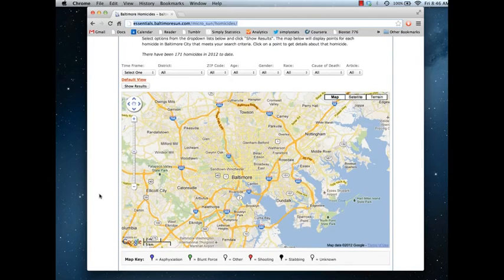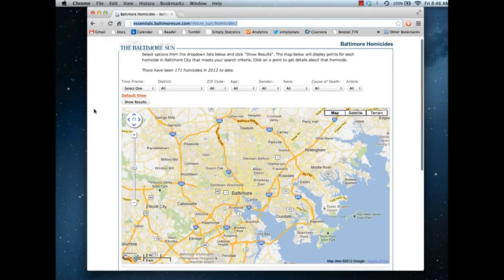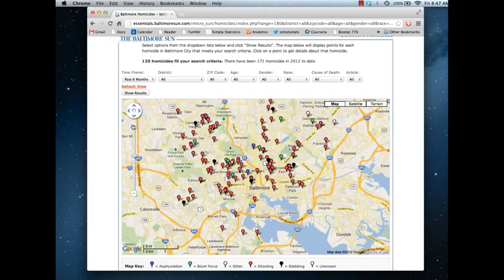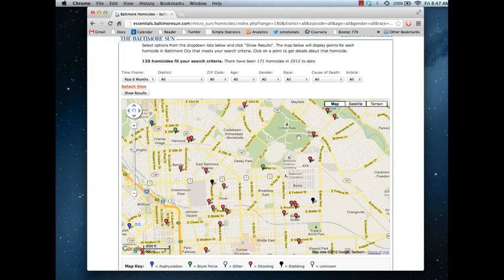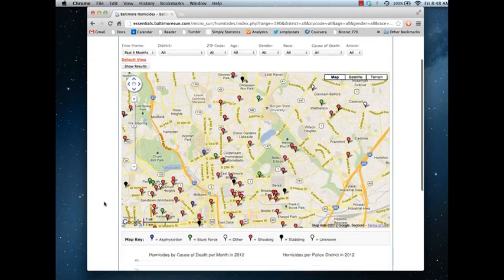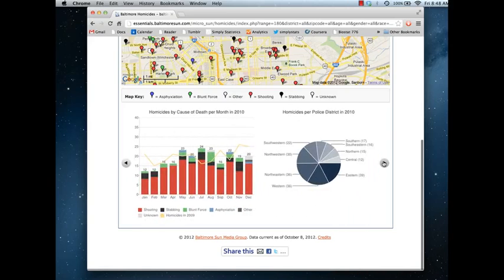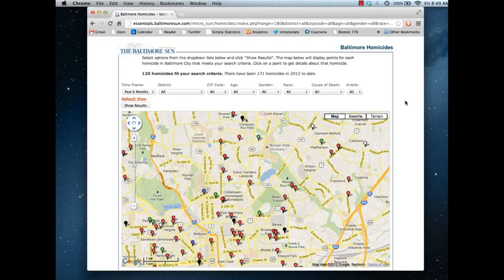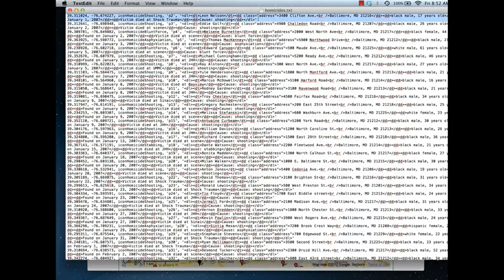5 4 Introduction to Baltimore City Homicide Data 4 20